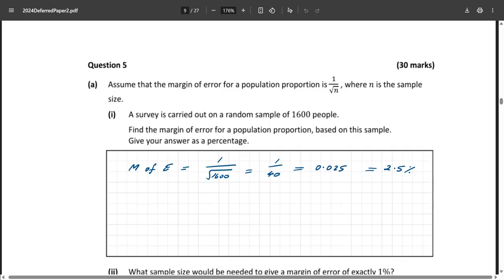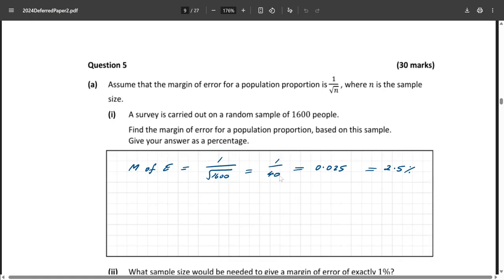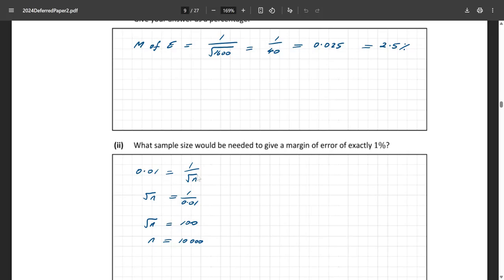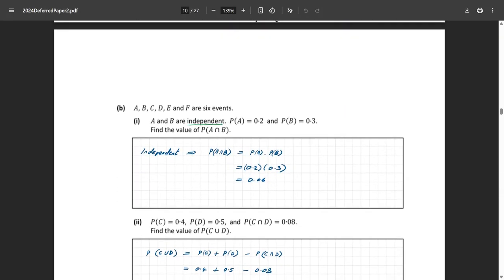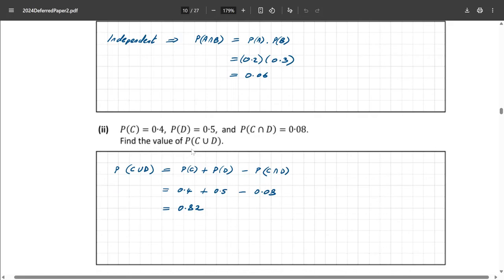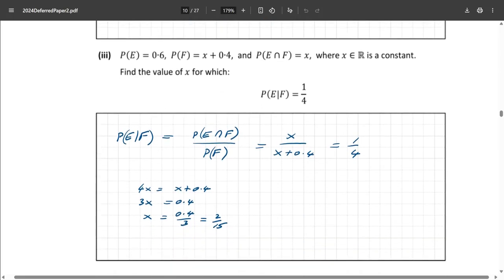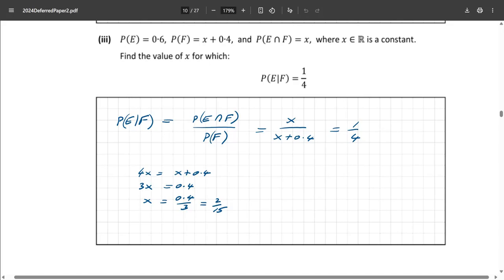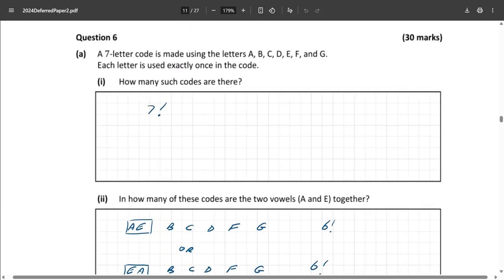2024 Deferred Paper 2 Q5 - StatisticsProbability